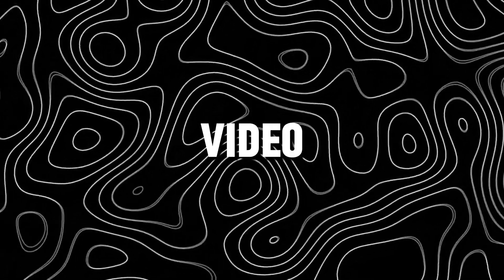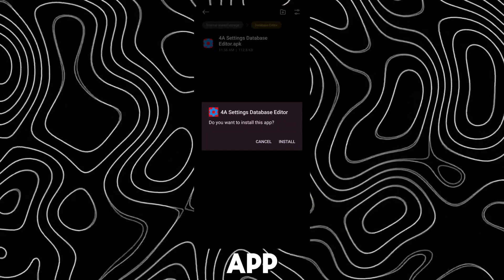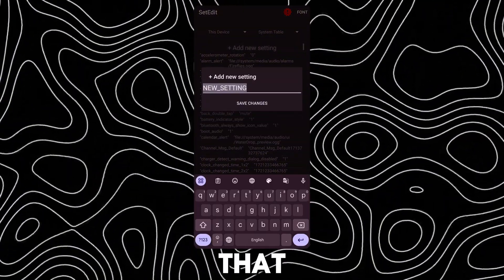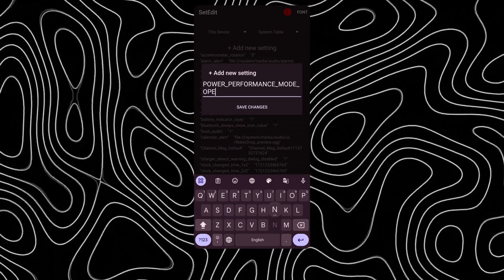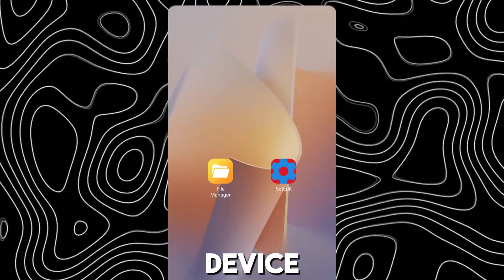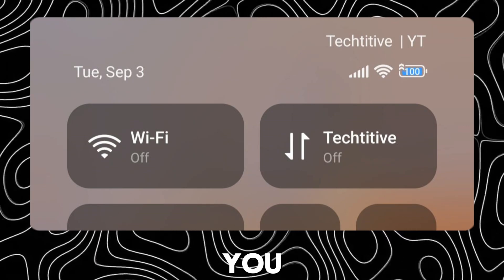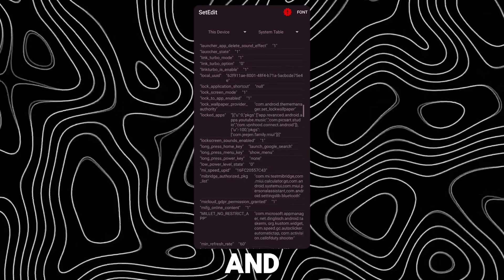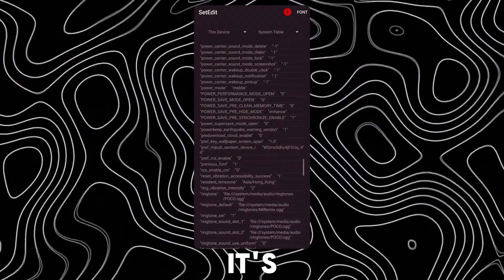Enable Performance Mode On Any HyperOS Device | Techtitive